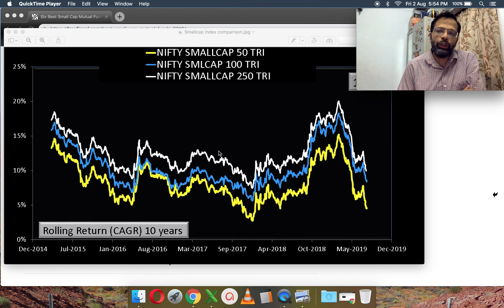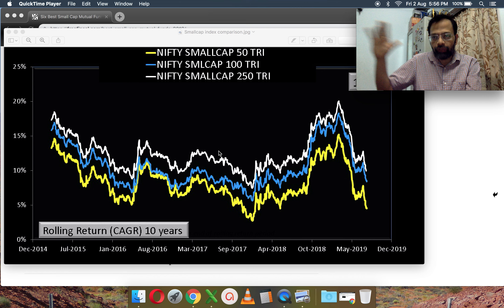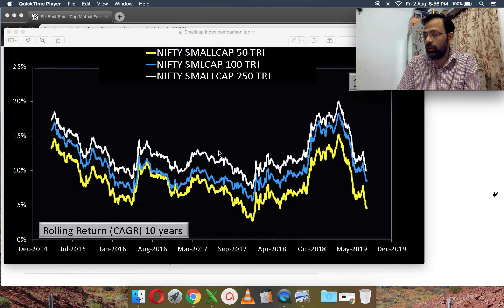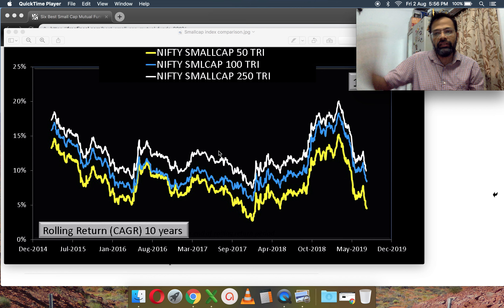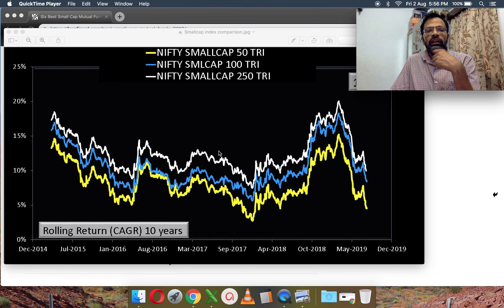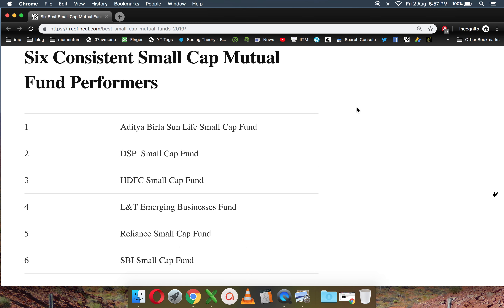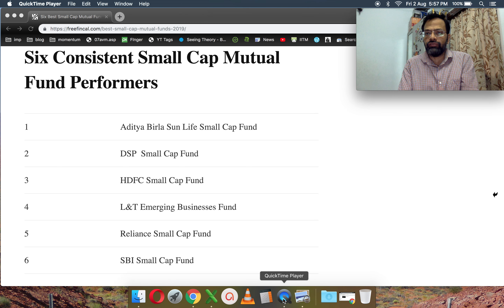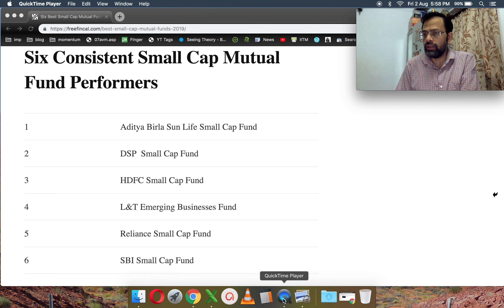Six Consistent Small Cap Mutual Fund Performers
Here are six small cap mutual funds that have consistently beaten mid cap and small cap benchmarks in terms of both risk and reward